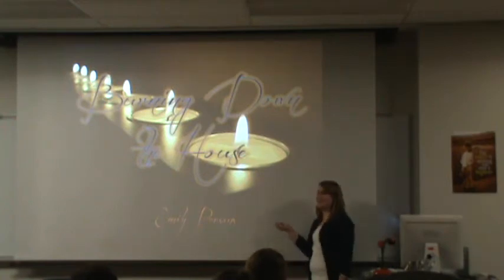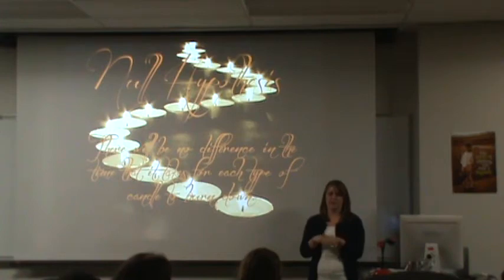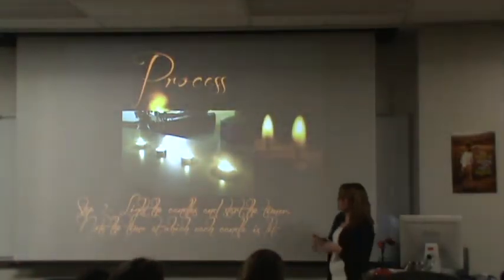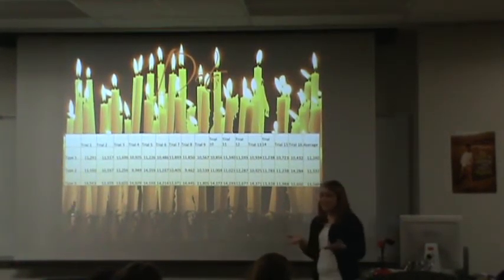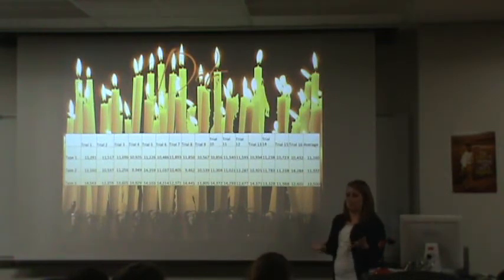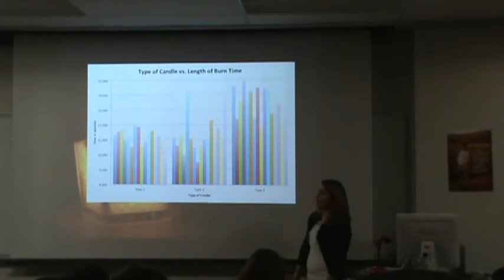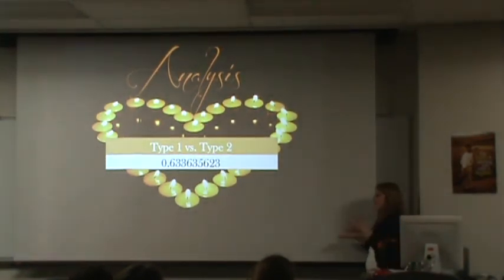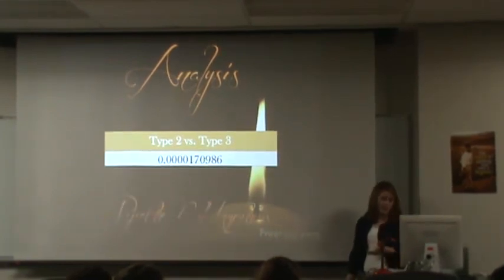11 Porvin Burning Down the House.MPG